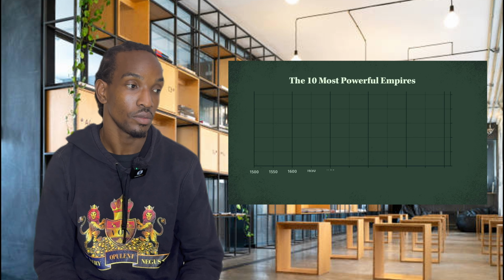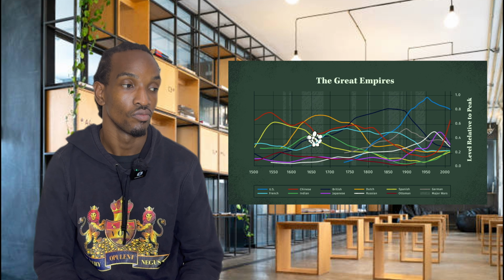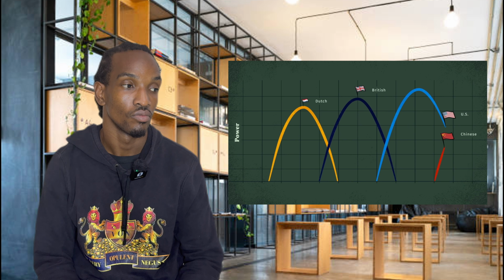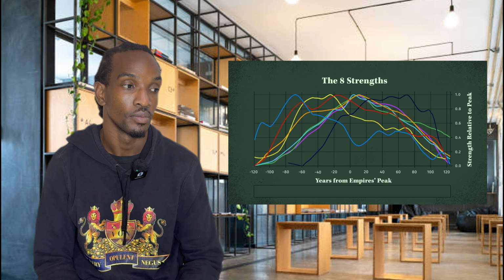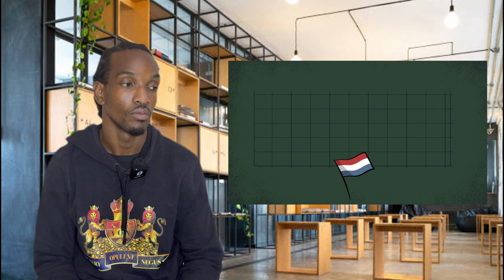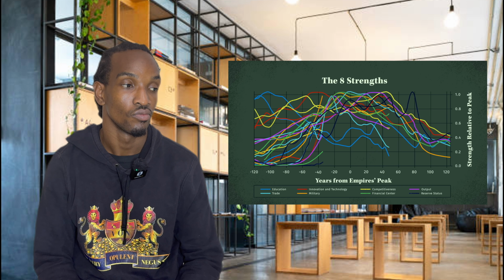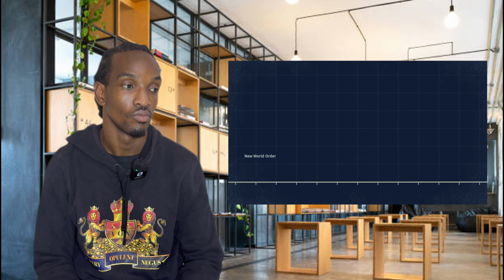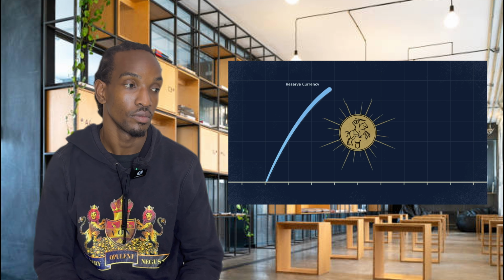Watch This Now: America As We Know It Is Over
Big changes are happening, and the America we once knew may never be the same again. From economic shifts to political turmoil, rising inflation, global conflicts, and social divides, the landscape of the nation is changing rapidly. This is a must-watch for anyone who wants to stay informed and ahead of the curve. Don’t ignore the signs!

Business
Amex Business Platinum Card:

Personal
Amex Blue Cash Card:

About me

This channel will increase your financial literacy and it will help you learn about different ways that you can get access to capital and also make money online.